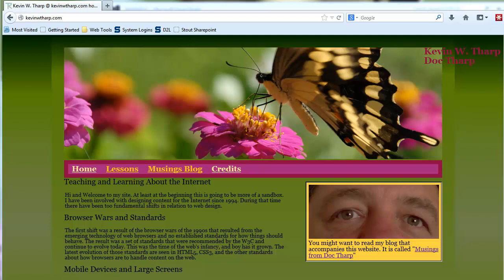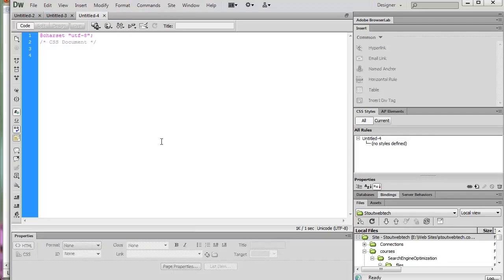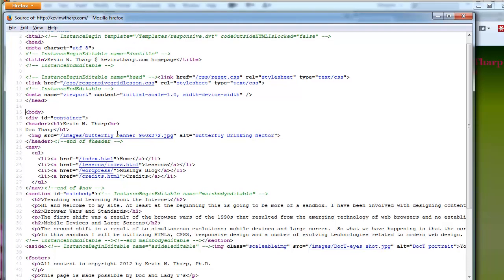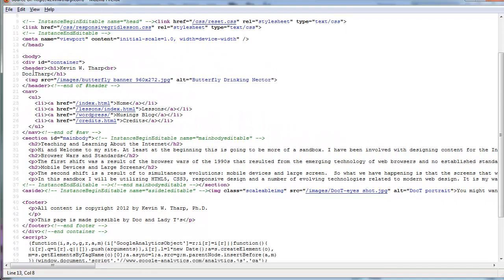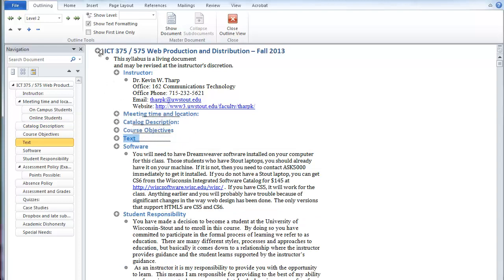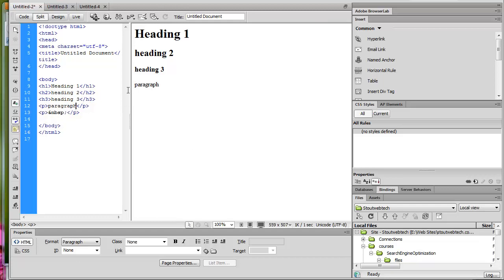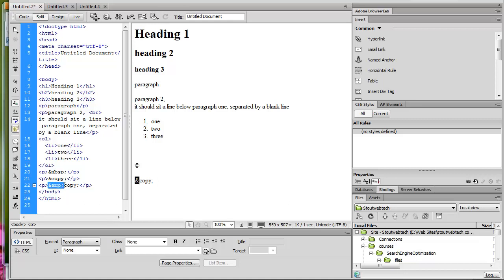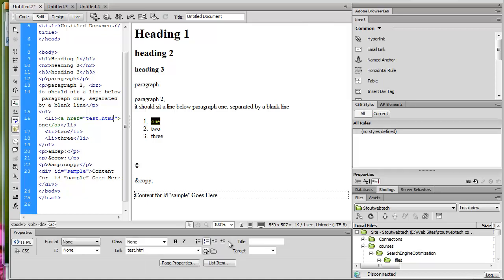Introduction to Document Structure and Markup Languages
Introduction to Document Structure and Markup Languages.  We look briefly at XML as a core to HTML5, then disect a base HTML5 document to explore the required elements.  It next moves on to look at semantic markup as used in HTML, focusing on those elements that define the structure of the HTML document itself.